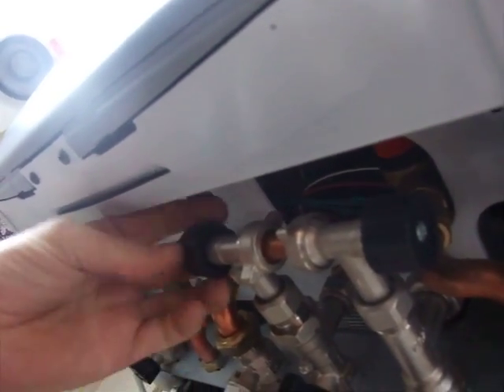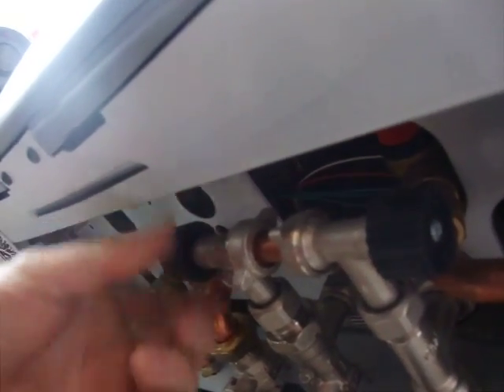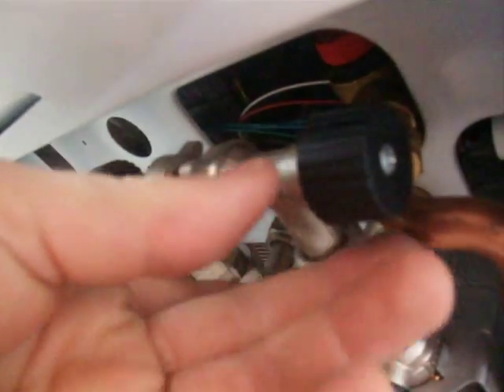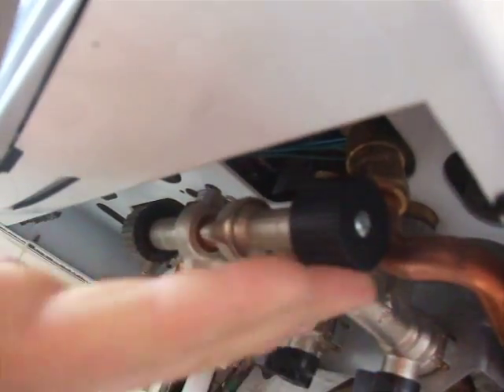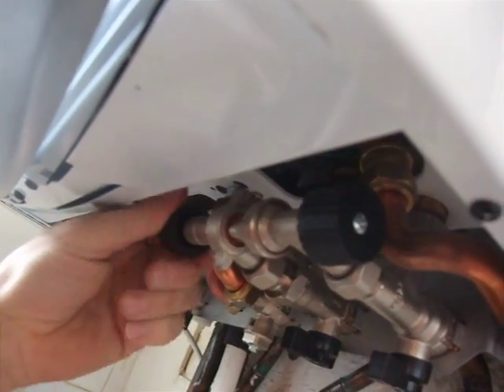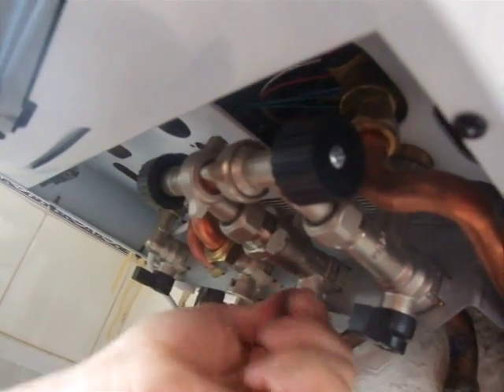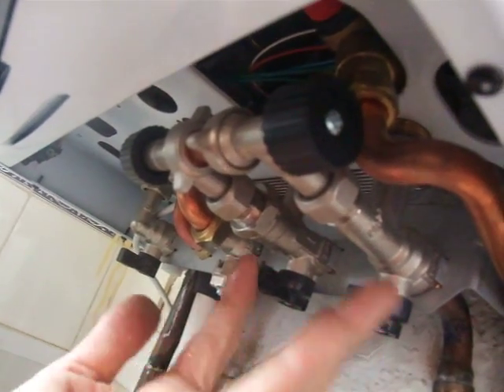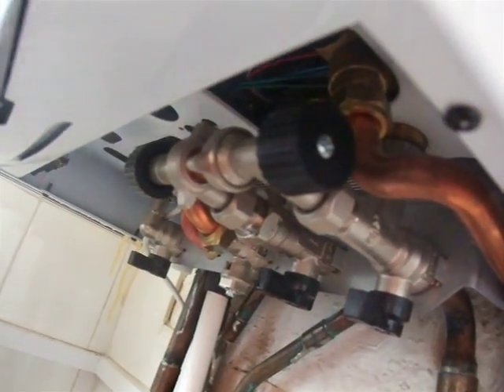How to repressurise a boiler (Baxi Duo Tec 40HE)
Very friendly boiler repair man demonstrates how to adjust pressure in a boiler (Baxi_Duo_Tec_40HE). Remember: Left Loosey; Righty Tighty! ; )